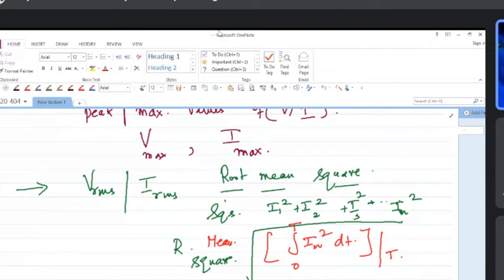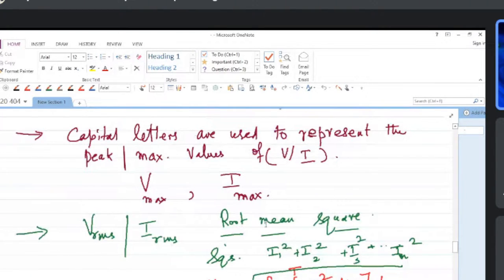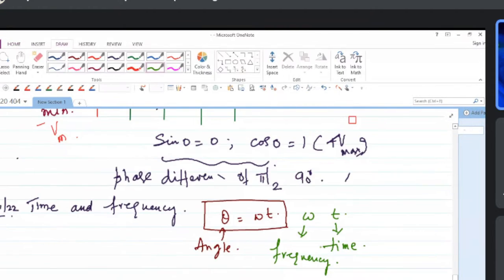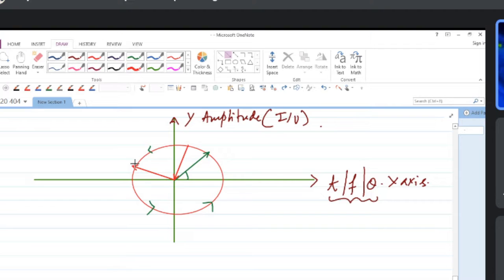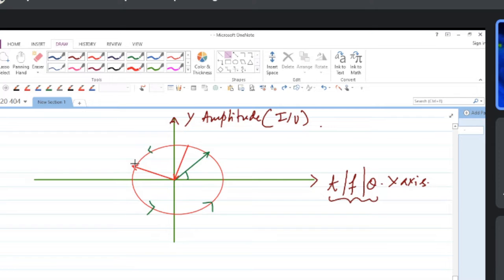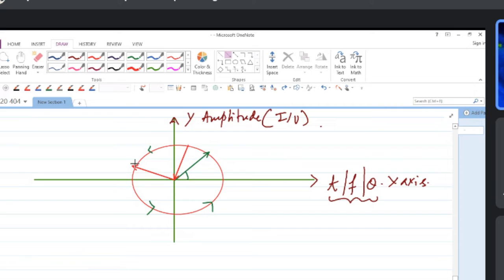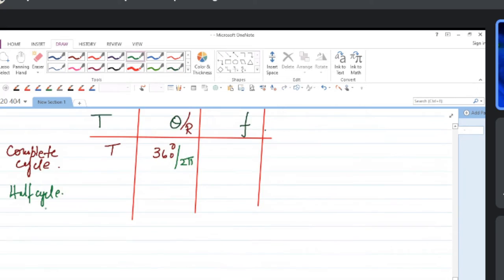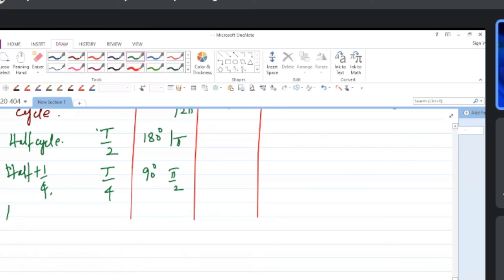Introduction to Electronic Communication